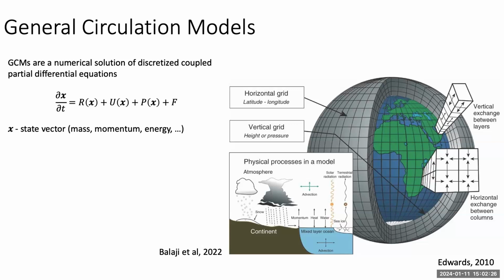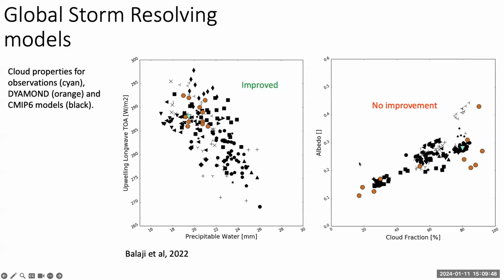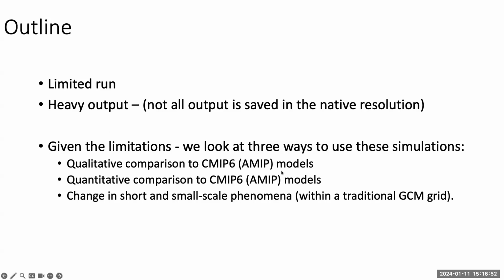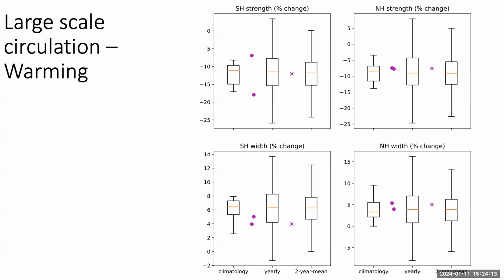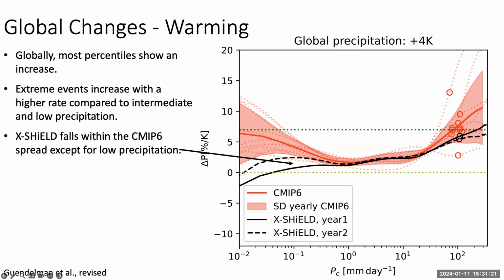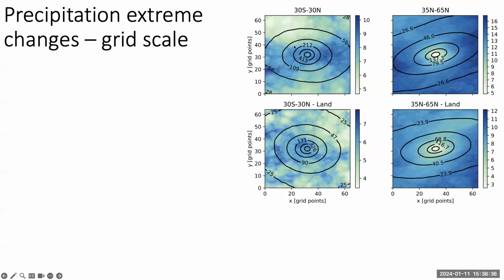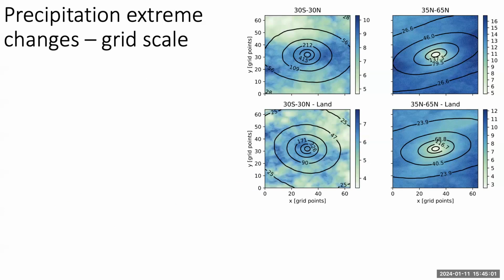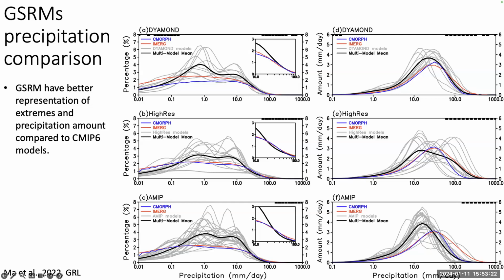11-01-2024 Dr. Ilai Guendelman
Warming response in Global Storm Resolving Model